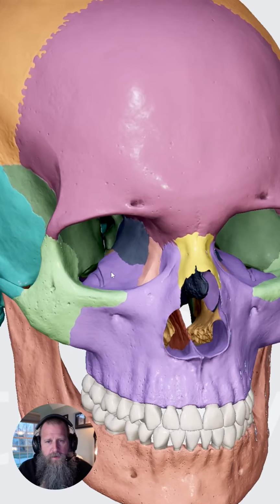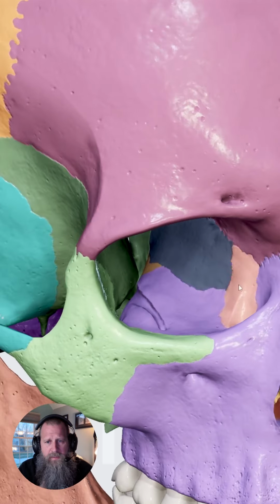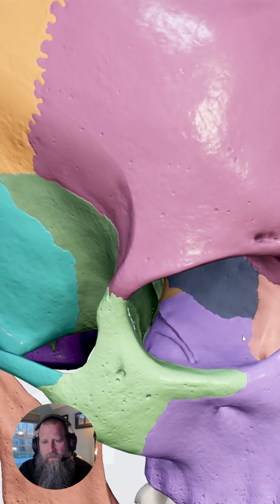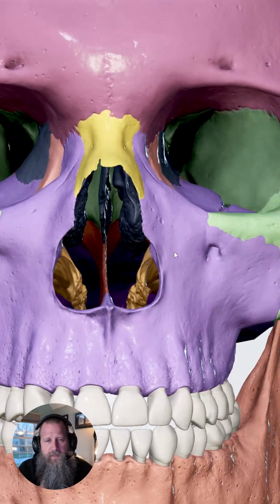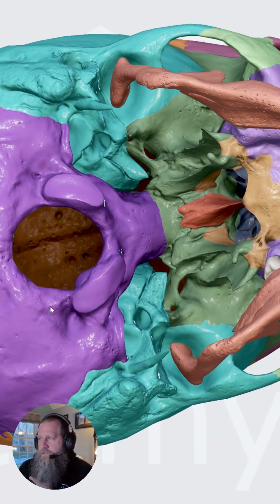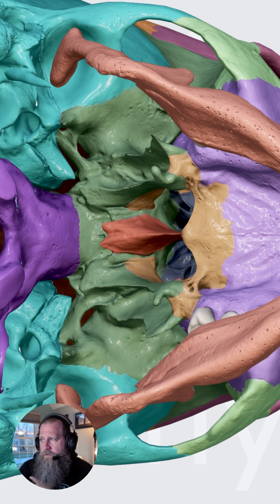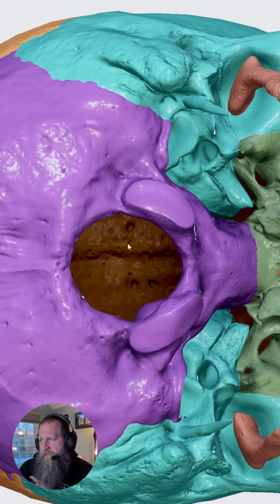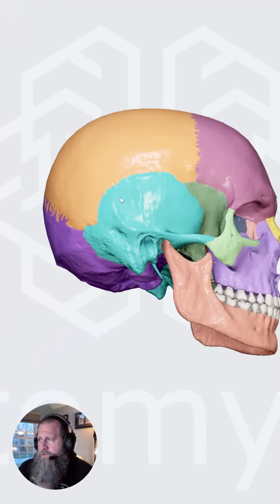Bones of the Skull